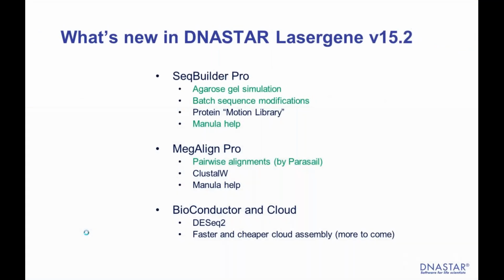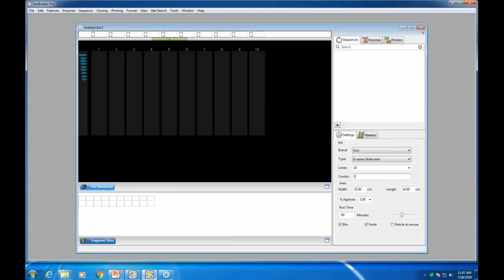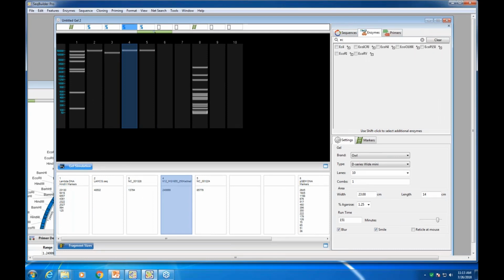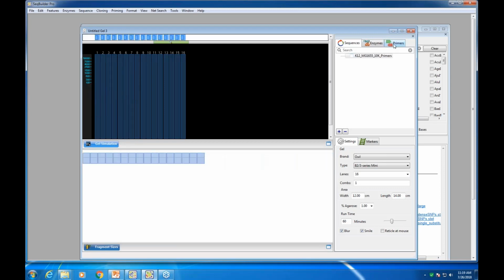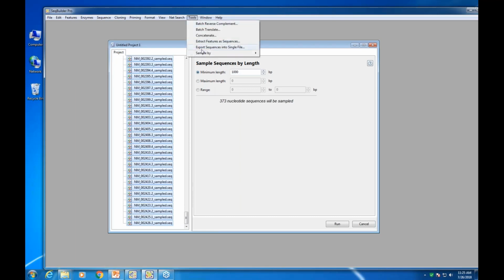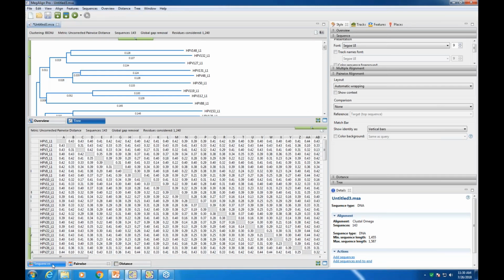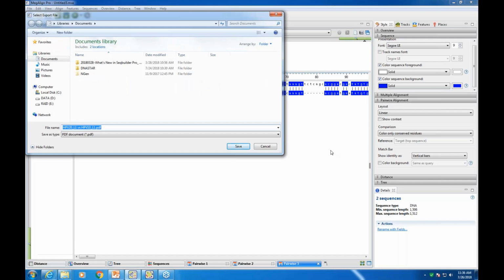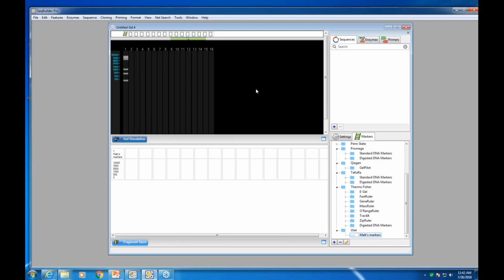DNASTAR - Enhanced Sequence Analysis Software for Molecular Biologists Webinar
In this 45 minute webinar, DNASTAR Product Development Manager, Matt Keyser takes a look at the latest features and enhancements in SeqBuilder Pro and MegAlign Pro, components of DNASTAR's Molecular Biology Suite. Matt does a deep dive into the new agarose gel simulation tool, high throughput sequence editing, enhanced pairwise sequence alignments, and more!